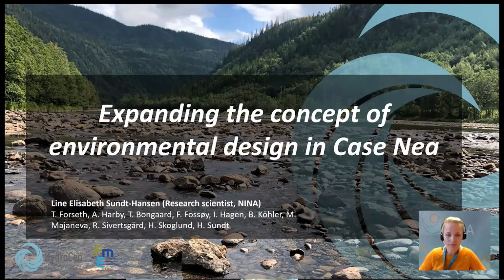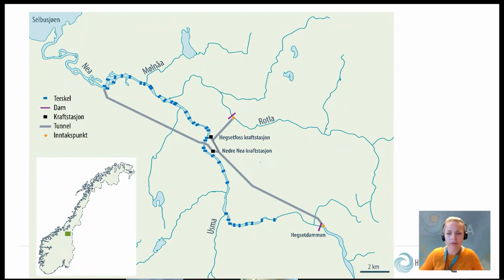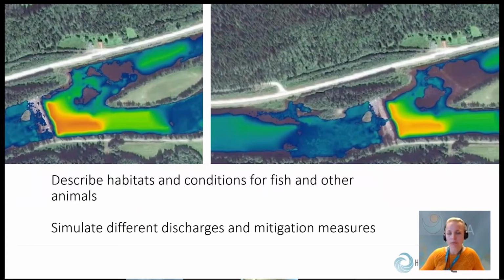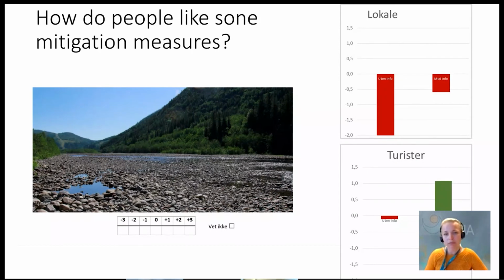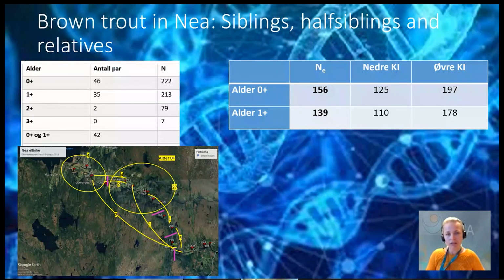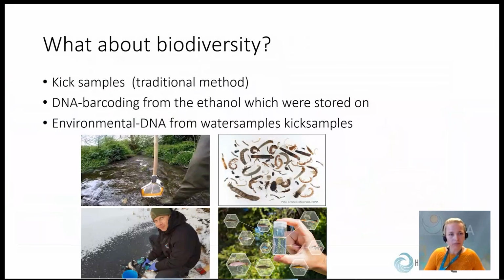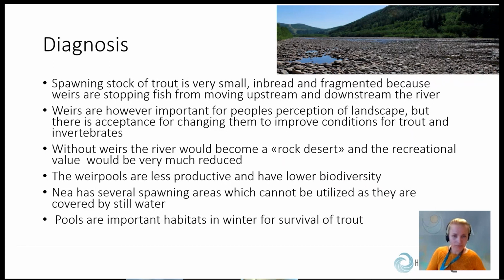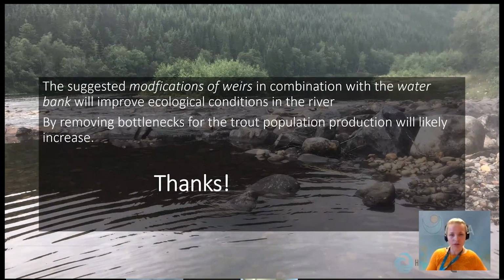Expanding the concept of environmental design in Case Nea Line Sundt Hansen